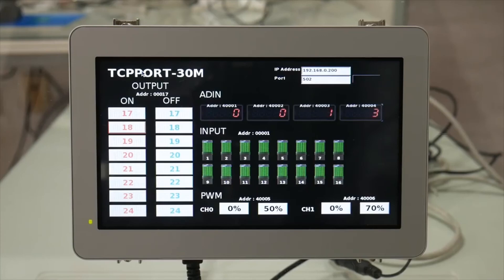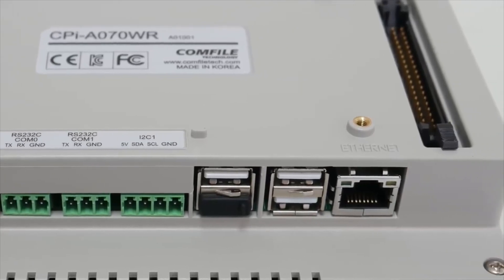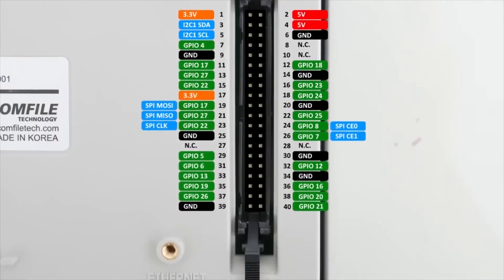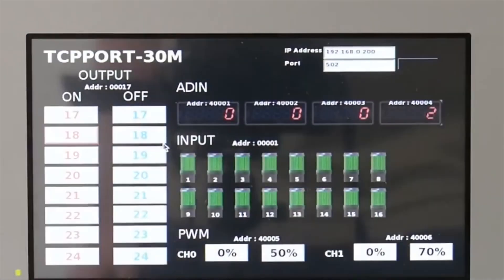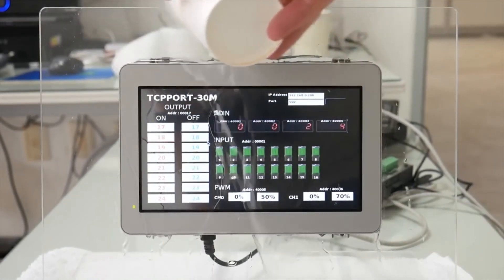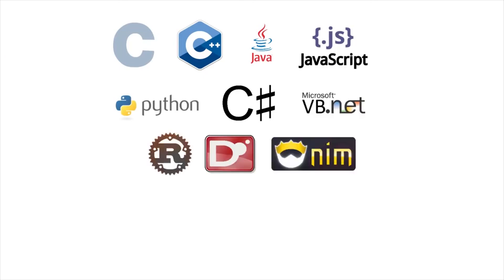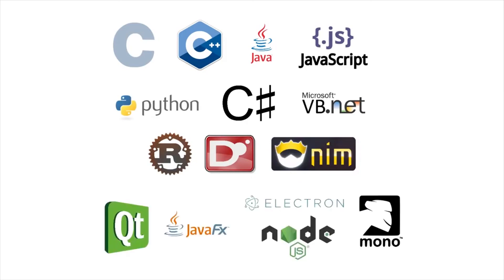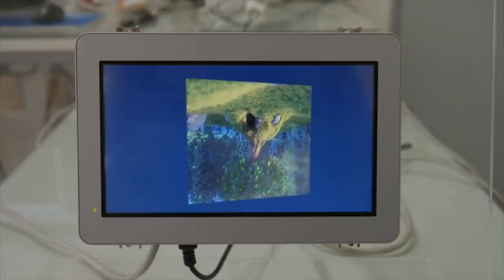ComfilePi - RaspberryPi Touchscreen Panel PC Overview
Demonstration for the Comfile Pi: a Raspberry Pi panel PC from Comfile Technology built on the technology of the Raspberry Pi 3.
The ComfilePi is an industrial Raspberry Pi-based touch-panel PC. Leveraging the compact, ubiquitous Raspberry Pi 3 board, the ComfilePi inherits the Raspberry Pi 3’s 1.2GHz 64 bit quad-core ARM Cortex-A53 processor, a Broadcom VideoCore IV GPU, and 1GB of RAM. It comes in two screen sizes – 7″ (CPi-A070WR) and 10.2″ (CPi-A102WR) both providing identical capabilities. The displays are 24-bit color LCDs with a resistive touchscreen and the units provide 22 x ESD-protected GPIO lines, 3 x USB 2.0 host ports, 1 x RJ-45 Ethernet port, 1 x I2C port, and 2 x RS-232C ports. It also features stereo audio output as well as a piezo buzzer. WiFi is also possible using an external USB dongle. Powered by 12-24VDC input, the ComfilePi’s primary storage is a microSD card.
The CPi-A070WR and CPi-A102WR are housed in flame-retardant ABS enclosures with an IP65 water resistant front panel, and offer an operating temperature range of 0degC to 70degC.